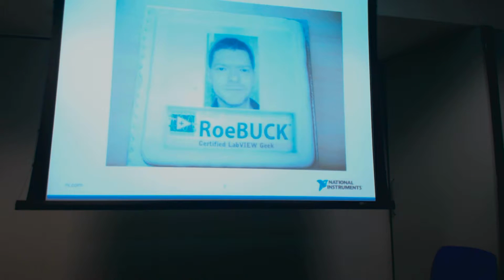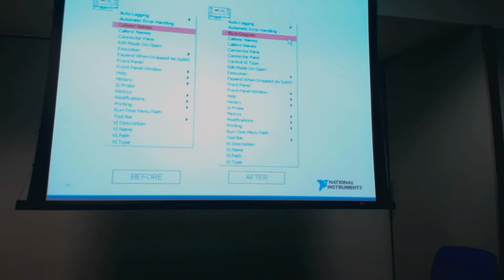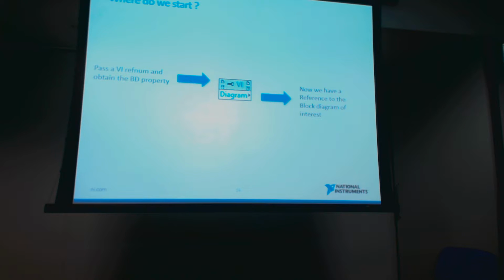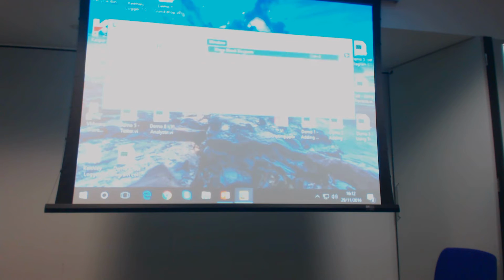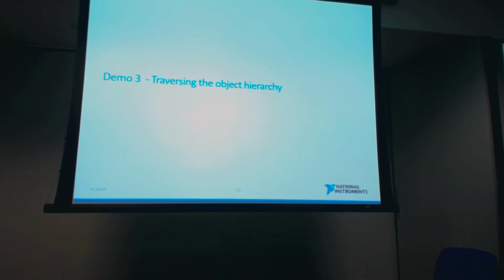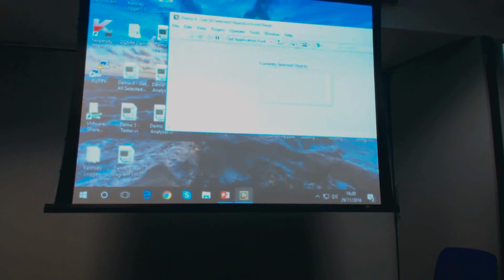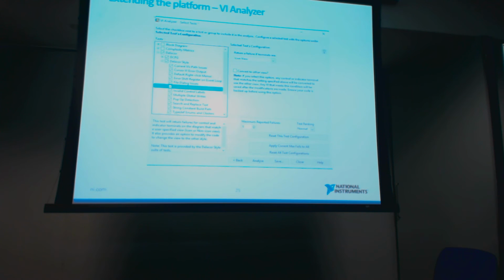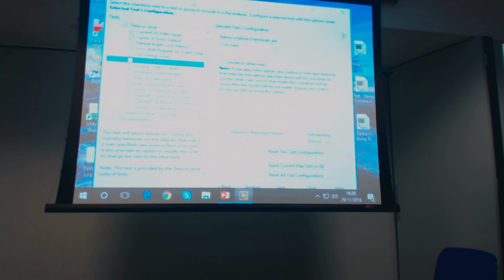NIDays 2016 VI Scripting - Chris Roebuck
A nice introduction to scripting